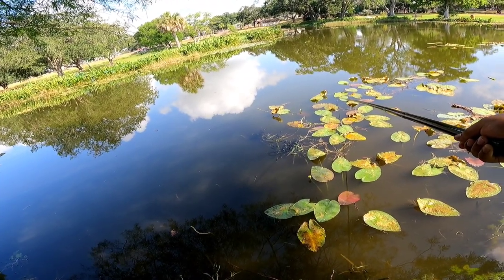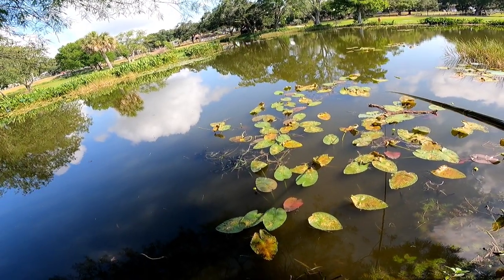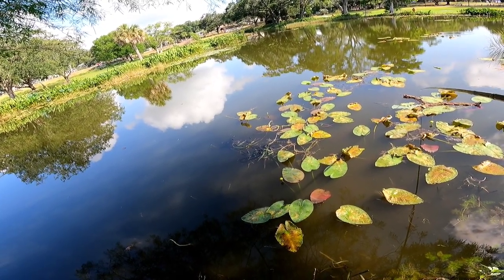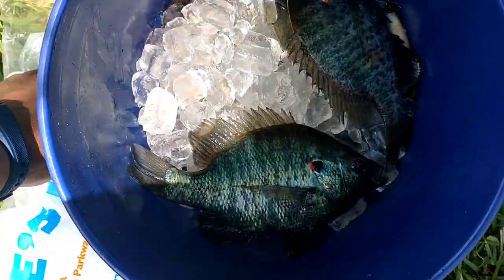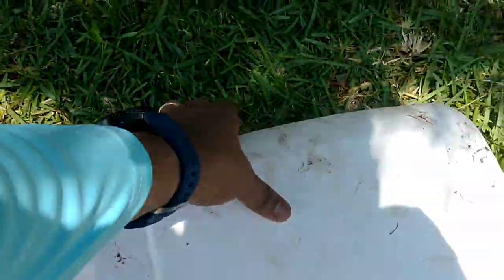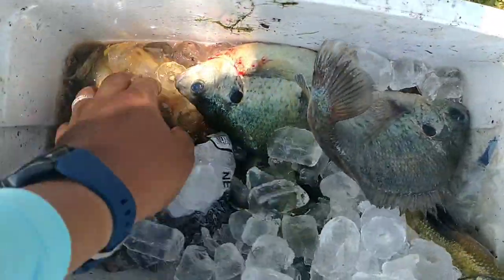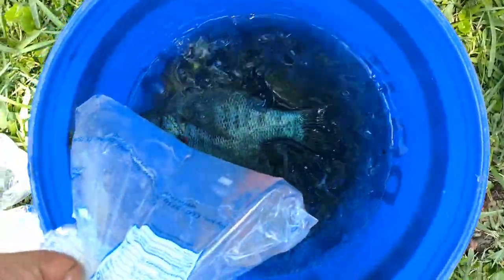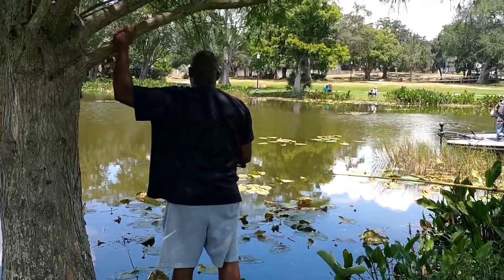HUGE Red Ear Sunfish SHELLCRACKER EVERYWHERE!!!(Catch & Cook)sunfish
In this video I was fishing at Venetian Gardens in Leesburg Florida my target was for HUGE Shellcrackers and bluegills in 3ft of water. I ended up catching a ton shellcrackers instead. I had a great time fishing with a few of my friends from high school everyone was locked-in. I was able to catch enough fish for my Catch-Clean-Cook. When the Bulegills, Shellcrackers, Crappie's and Bass are in. The bank fishing in this area is amazing.

Cane Pole SET-UP:

13ft Black Widow
3 foot of 12lb leader line
Size 6 hook
NO SPLIT SHOT NEEDED

BAIT:
Grass shrimp
Red worms

Cooking:
OIL
MIX 4 to 5 eggs
Louisiana Crispy Fish Fry
Sazon GOYA